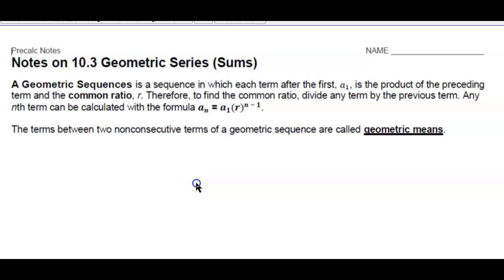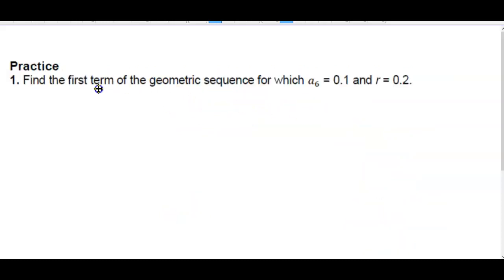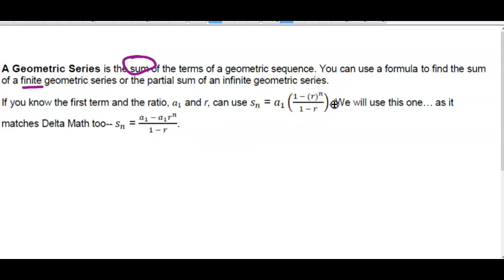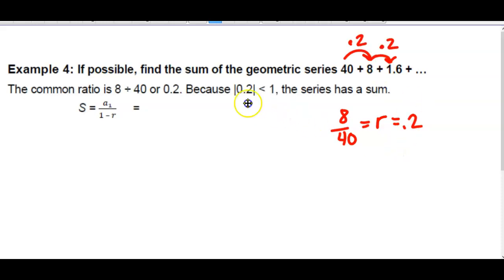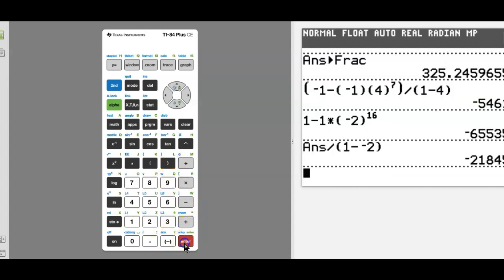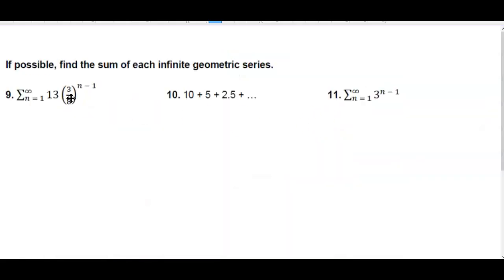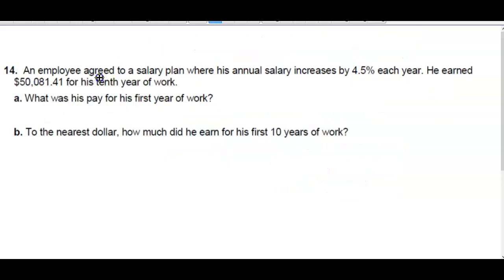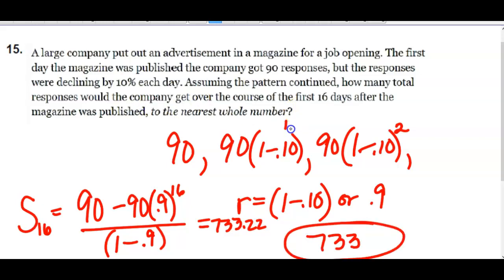Precalc 10.3 Geometric Series (sum) 2021